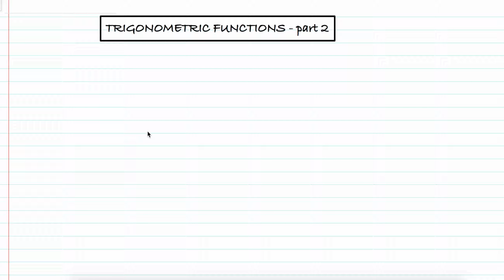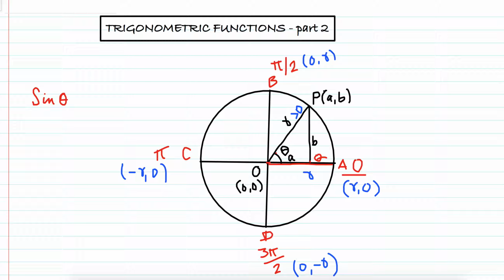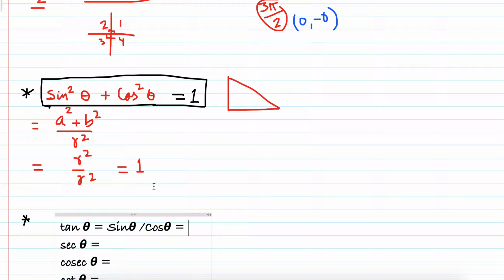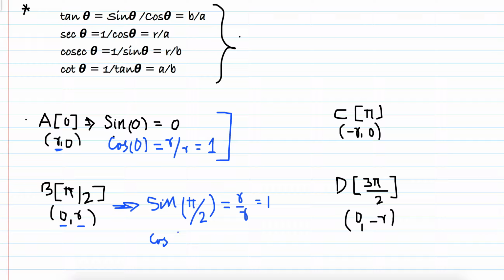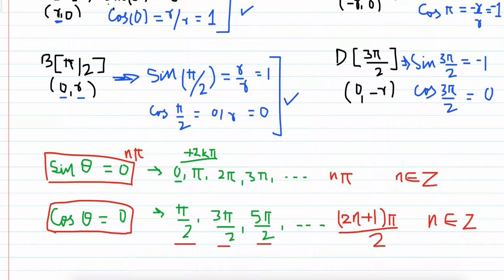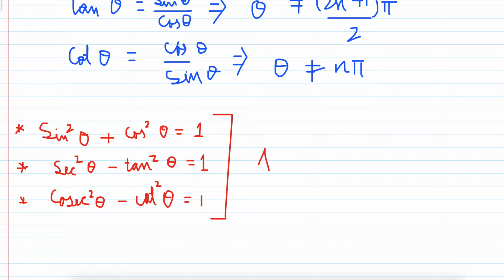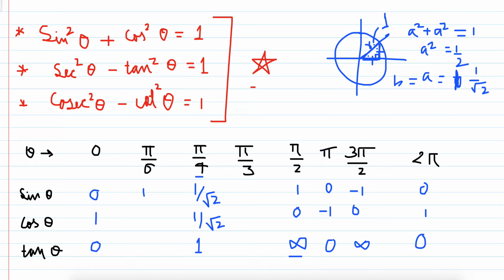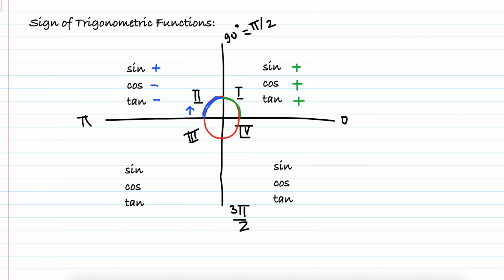CBSE Class 11 Maths: Lecture 11 | NCERT Chapter 3 | Trigonometric Functions (part 2)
Class XI Trigonometric functions part 2. Sine, cosine, tan, sec, cosec, and cot functions, their domain range.